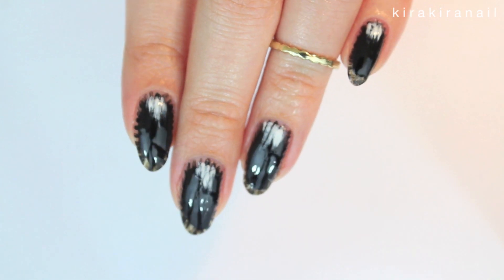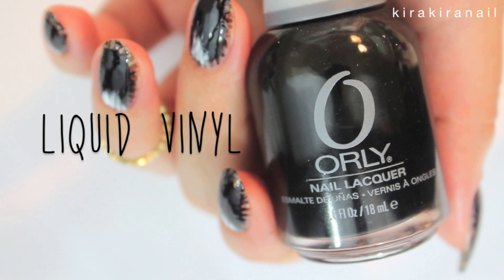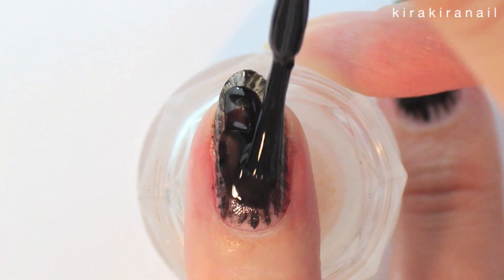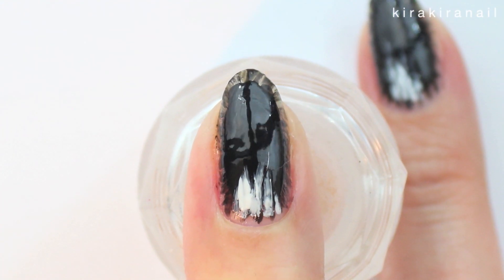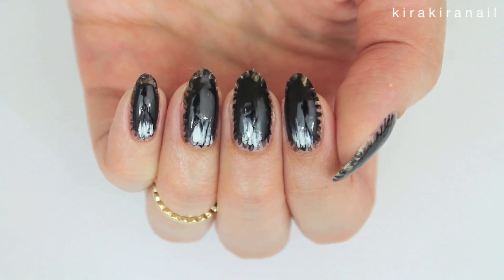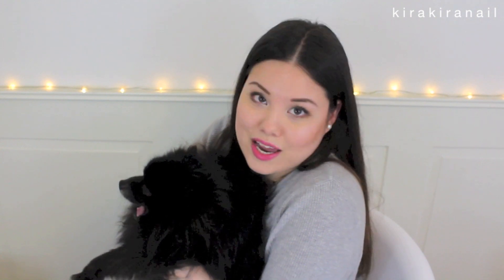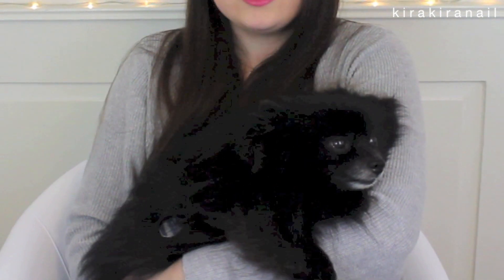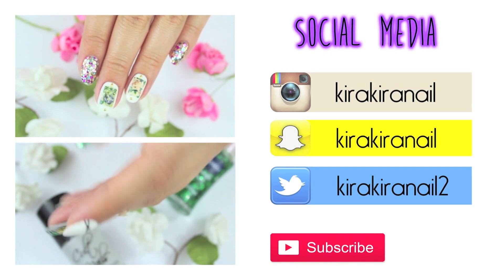Mr. Mo Inspired Nail Art | Animal Print ♡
Happy Friday loves! I hope you enjoy this super fun dog inspired nail design! :D

So I've wanted to do an April Fools' Day tutorial since years and I always missed it or didn't have a good idea! Ben told me that this design is not really funny lol! So next year he's going to help me coming up with a funnier idea! It might not be that funny, but it's definitely a super cute video because of the dog (Mo)! :D

Sarah